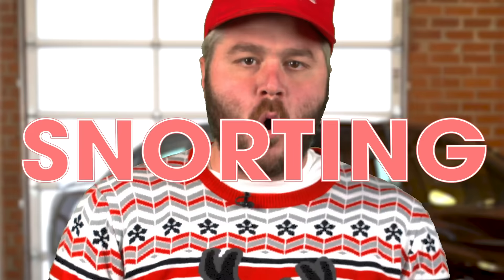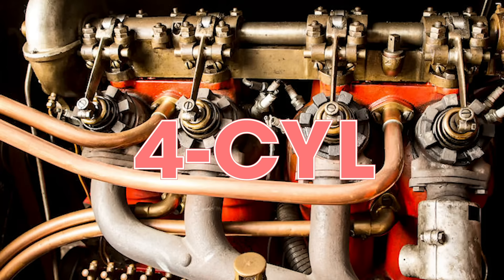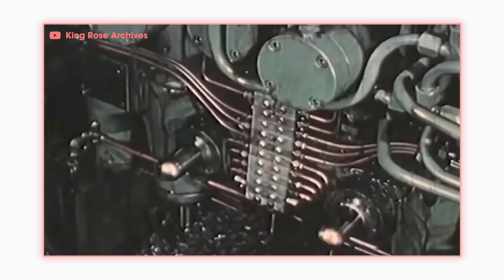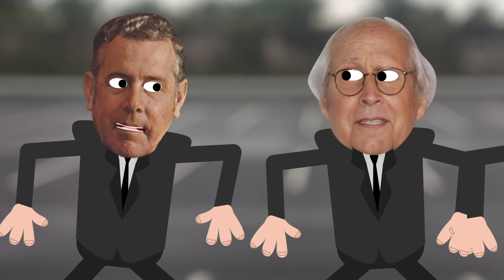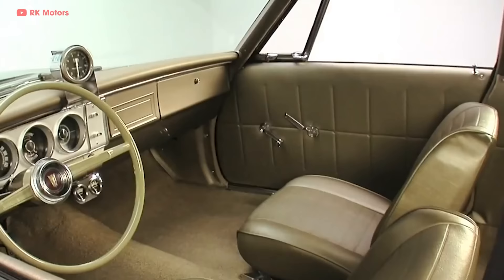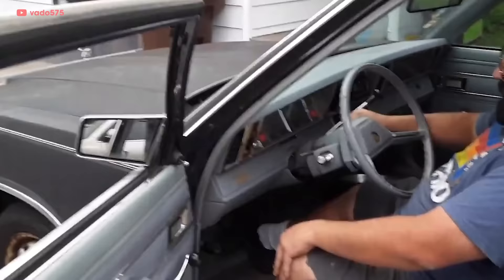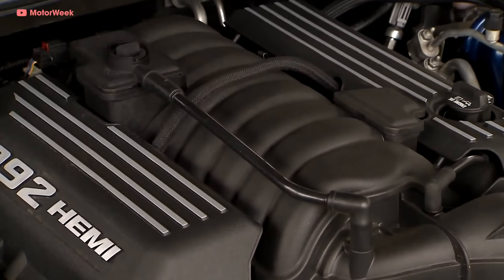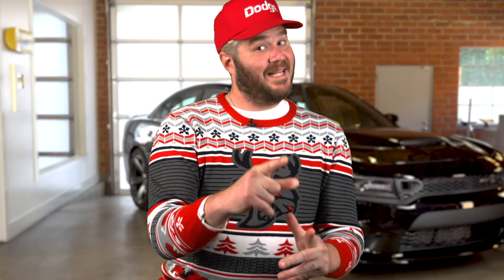DODGE HEMI - Everything You Need To Know | Up To Speed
The Dodge HEMI is one of the most legendary names in Cars, branded on the sides of the Dodge Charger, Challenger, and Dodge Ram all over the world. But what does Hemi actually mean? Join James as he explores the long history of the hemispherical engine, and how it’s able to make so much power babeh! From the Welch automobile to Chrysler’s plane engine, to the Hemi’s first appearance in cars like the Chrysler Imperial and Plymouth Savoy. It’s the Hemi Like you’ve never seen it. Strap in because James is wearing a sweet Dodge Hellcat sweater in this episode and a sweet Dodge hat! This is the story of the Dodge Hemi engine.